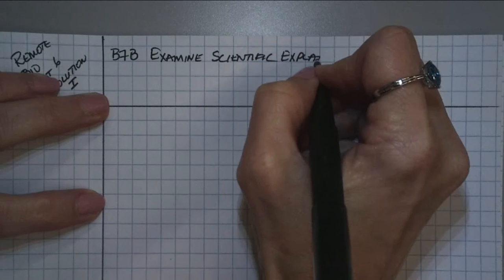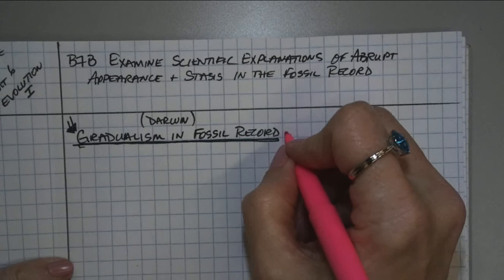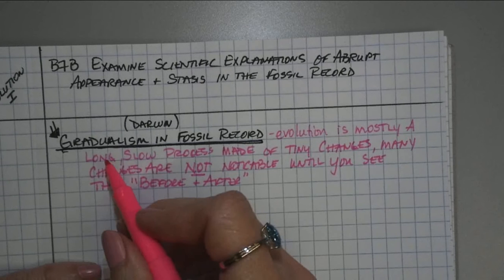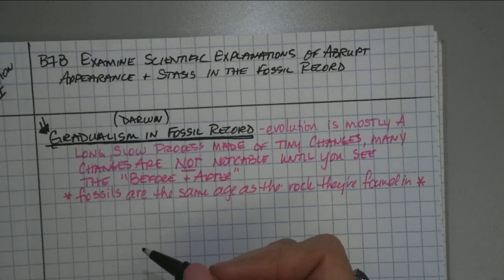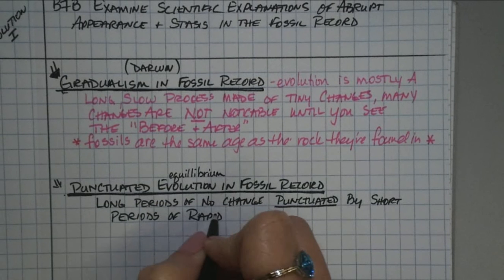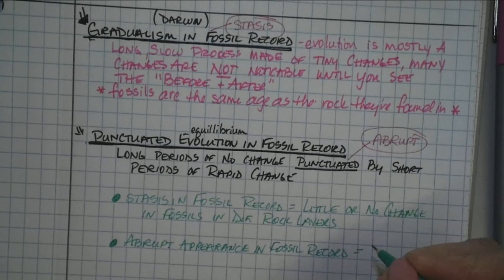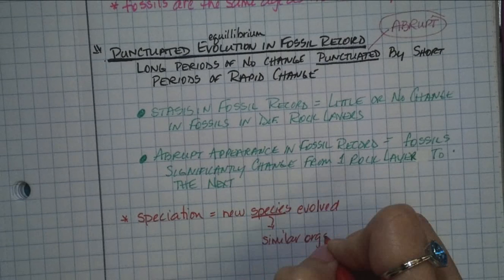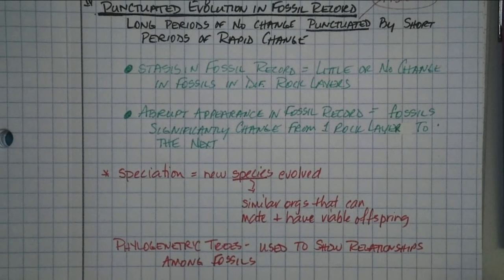Unit 6 Evolution I bio notes B7B